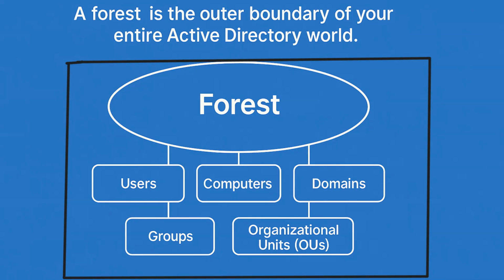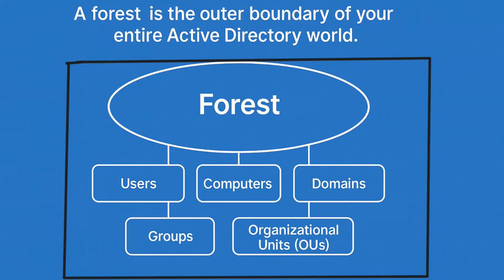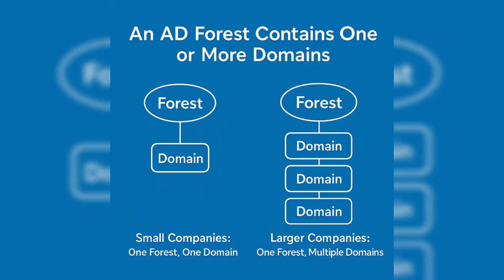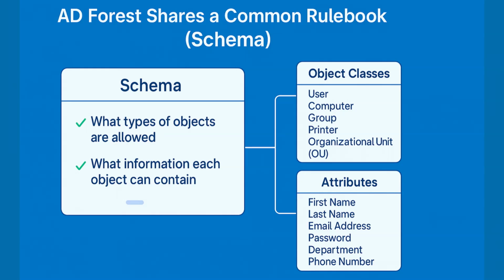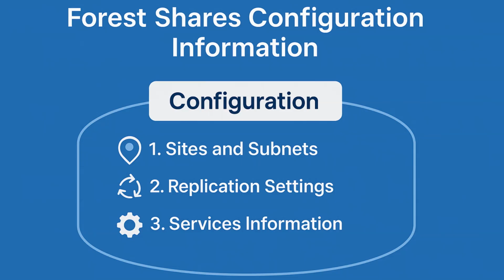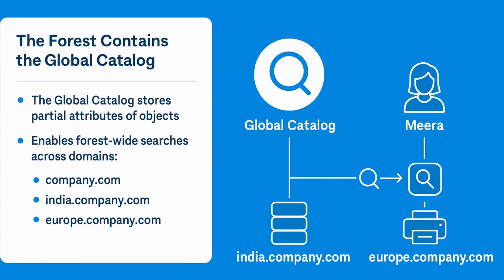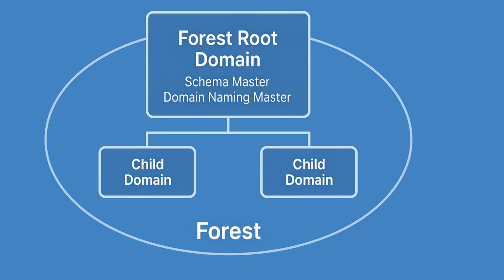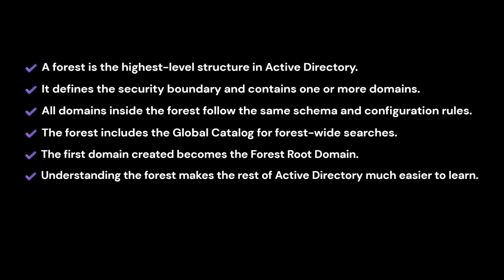What Is a Forest in Active Directory? | The Building Block of AD Infrastructure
Welcome to Part 2 of the Complete Active Directory Tutorial Course on Byqus!
In this video, we break down one of the most important concepts in Active Directory — the Forest.

If you are getting started with Active Directory, the term “Forest” can feel confusing.
But don’t worry — this beginner-friendly explanation will help you understand exactly:

What an AD Forest is

Why it is the topmost structure in Active Directory
How forests act as the security boundary
How forests can contain one or multiple domains
How the Schema and Configuration Partition apply across the forest
What the Global Catalog (GC) does
Why the Forest Root Domain is the foundation for everything
Where multi-forest architectures are used in real-world environments

By the end of this video, you’ll have a crystal-clear understanding of how forests work and why they are essential for designing or managing an enterprise Active Directory environment.

Meaning of an AD Forest
Forest as a Security Boundary
Single-domain & Multi-domain forest structures
Schema and Configuration information
Global Catalog overview
Forest Root Domain and its roles
Advanced scenario: Multi-Forest Multi-Domain architecture